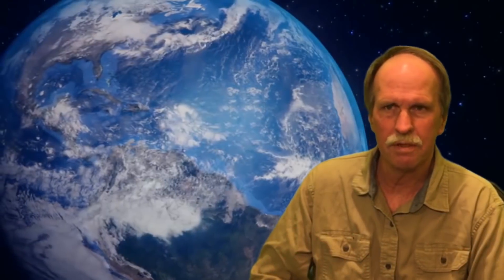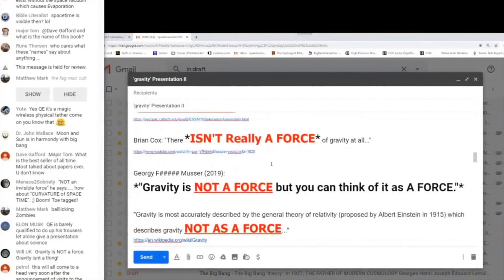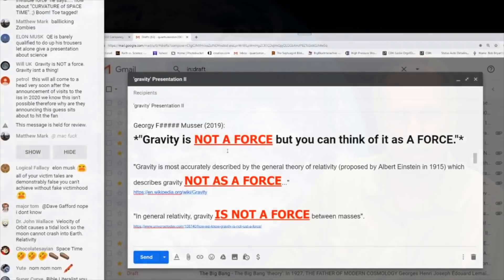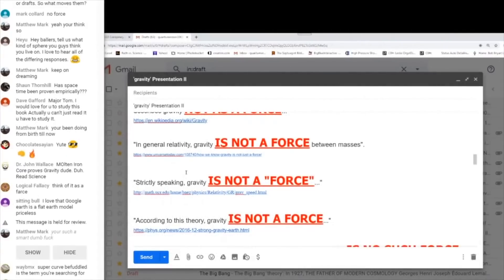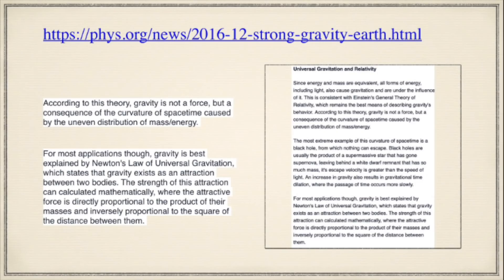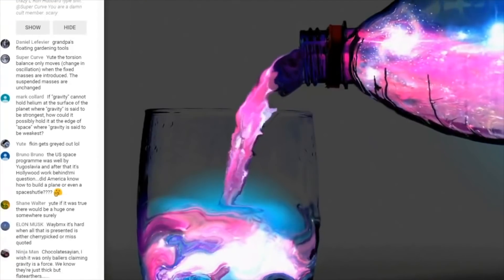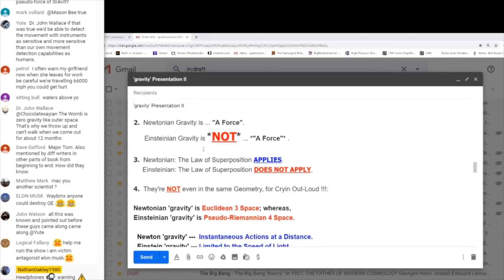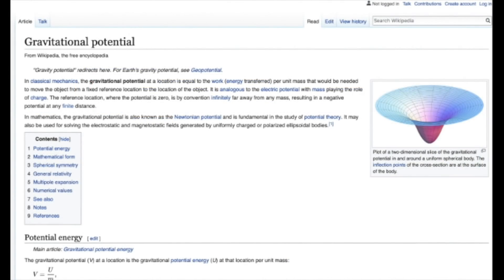Quantum Eraser the Fallacy of Gravity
Quantum Eraser demonstrates the problem Flat Derp has with Scientific Literature and Scientific Method.  To properly use a citation, you should actually read the material in the citation.  Quote mining and Cherry Picking can destroy the message of the citation.